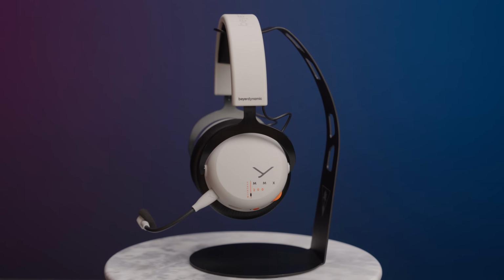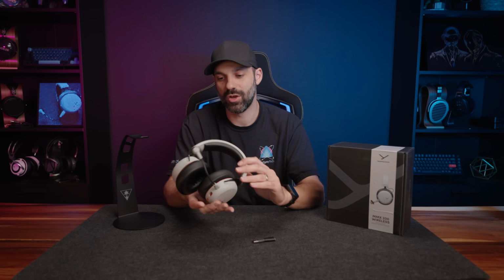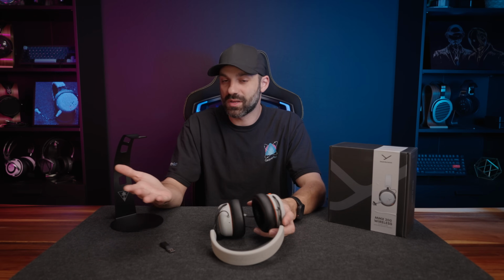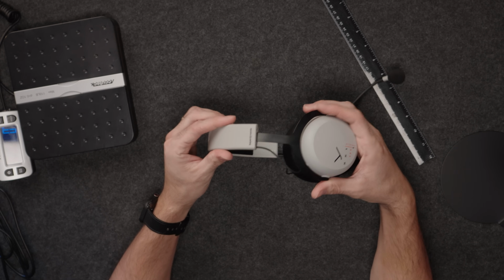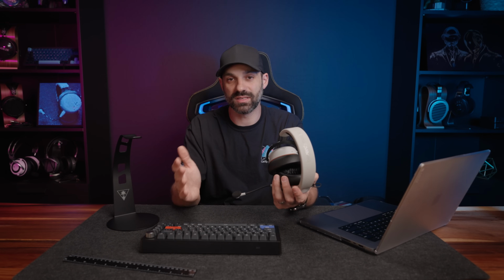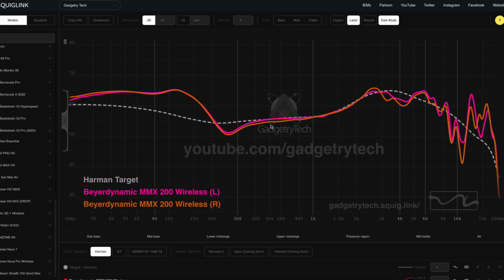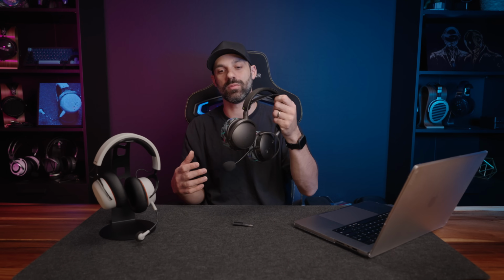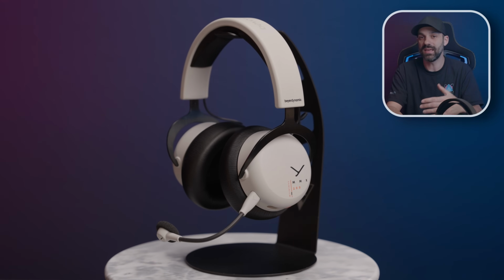Beyerdynamic MMX 200 Wireless Headset Review - Big Shoes To Fill!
Beyerdynamic is a legend in the headphone space, and they've had some success with headsets as well.  The MMX 200 Wireless headset represents a big effort to further entrench themselves in the gaming space.  With the market flooded with good high end options, does the MMX 200 Wireless bring enough to the table to be worthy of your consideration?

Amazon Purchase Link (Supports Channel):

Chatpers:
0:00 - Features and Specs
08:49 - Build and Comfort
13:17 - Mic Tests
16:16 - Sound Quality
22:16 - Final Thoughts